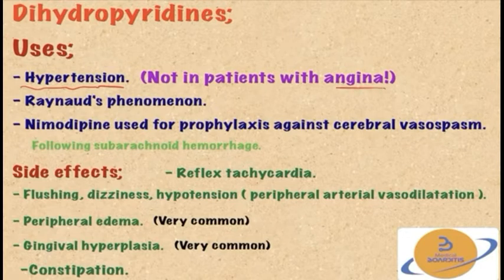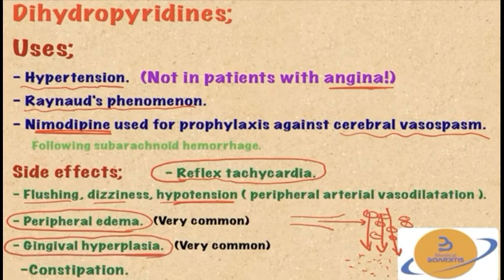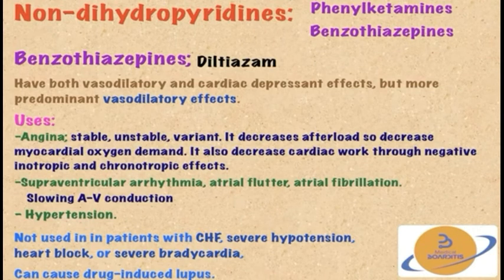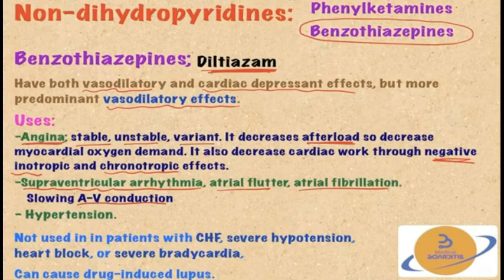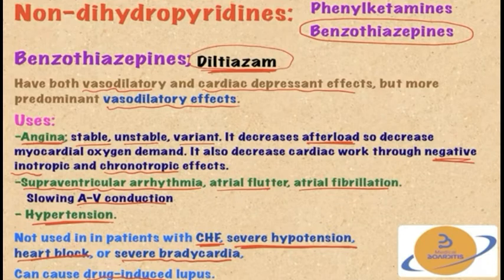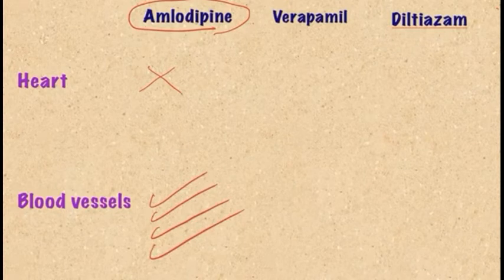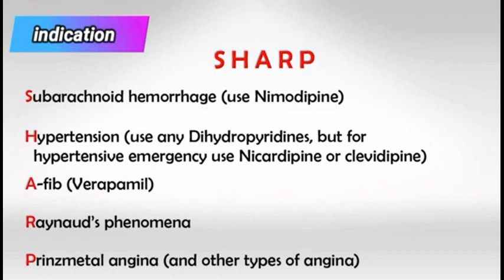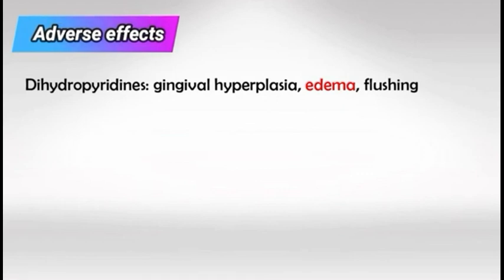Anti Hypertensive Drugs : Calcium Channel Blockers : Part 2